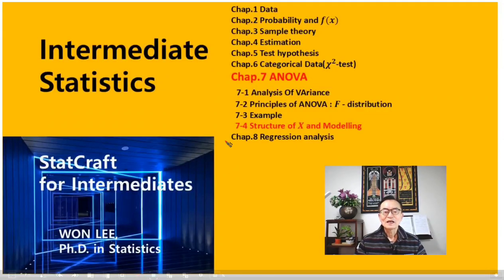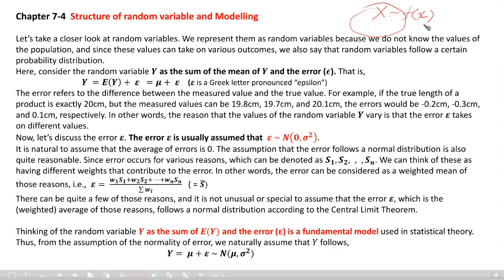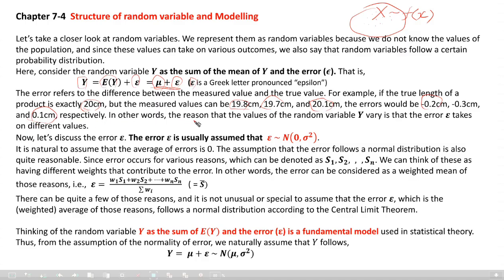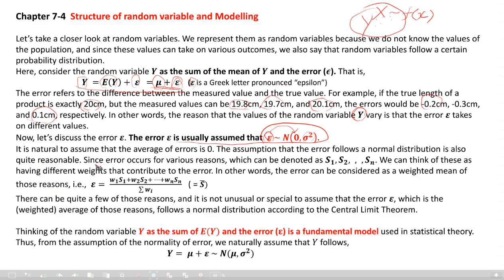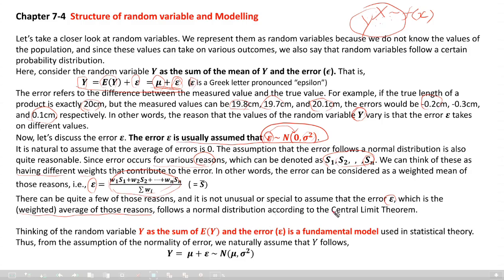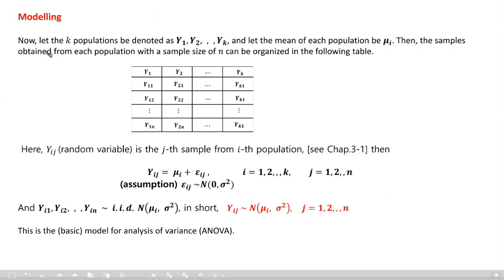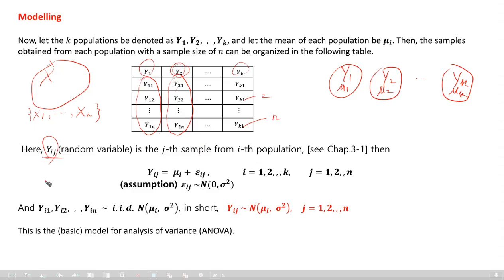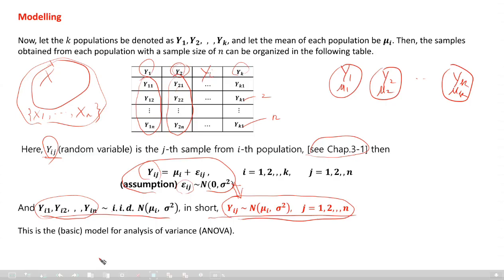INTERSTAT Chap.7-4 Structure of X and Modelling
It is very interesting to investigate the structure of a random variable, since modelling is necessary from ANOVA.